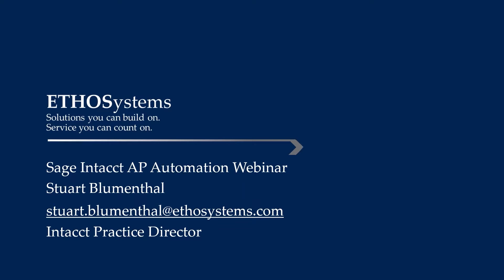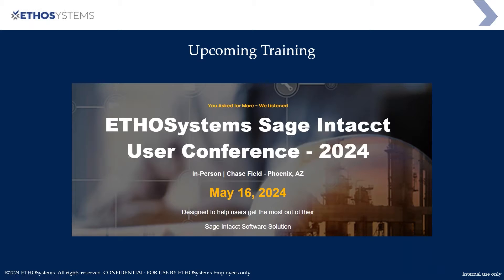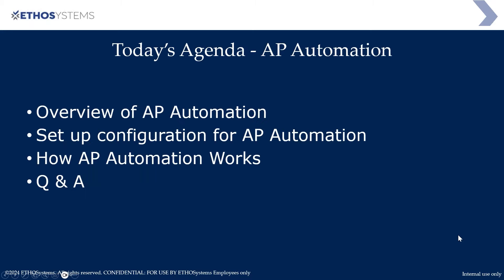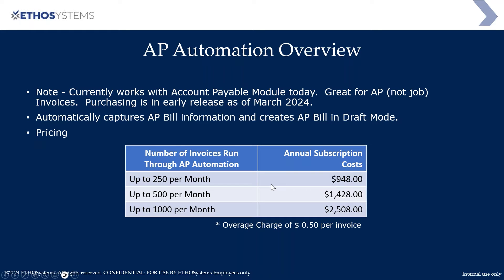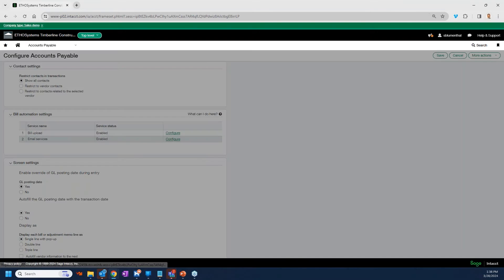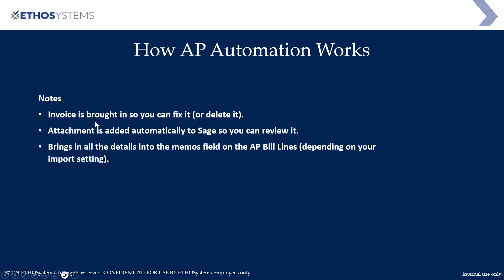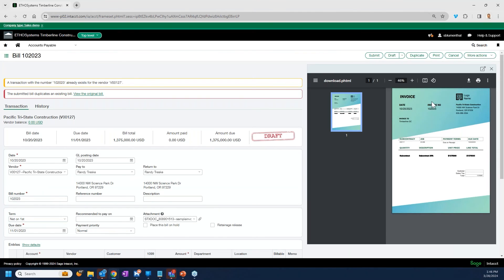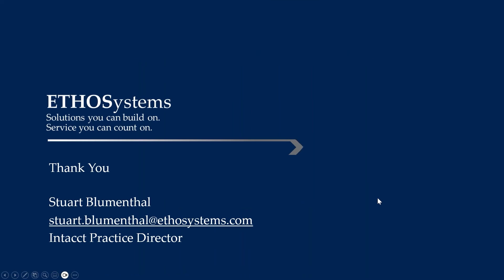Sage Intacct AP Automation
This webinar will take you through AP Automation in Sage Intacct. The goal is to ensure you and your teams have the information on what tools can maximize the system features and get the clearest view of the financials across your business/es.

Sage Intacct is an industry-leading native cloud financial management tool with the flexibility to handle how you run your construction and/or real estate business. Gain visibility and control with the only accounting software endorsed by the AICPA.

ETHOSystems is a multi-award-winning provider of integrated construction and real estate business software and support. With over 35 years hands-on industry experience, we utilize the Sage software and complimentary products to bring real-time solutions to long-term challenges. When it comes to accounting, project management estimating, CRM, HR, and payroll, ETHOSystems is dedicated to recommending, designing, implementing, and supporting software solutions tailored to the specific needs of the construction and real estate industries.

 / ethosystemsinc
X –